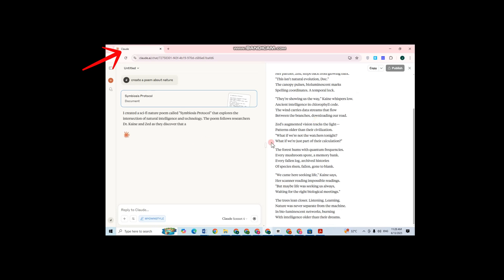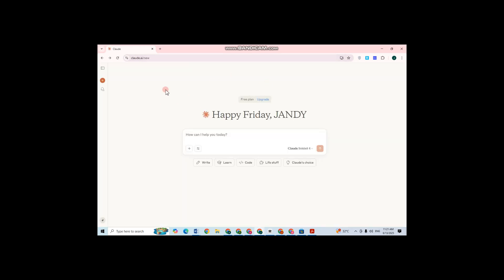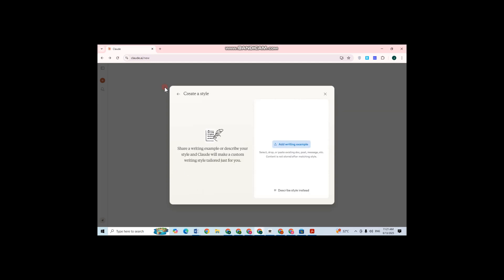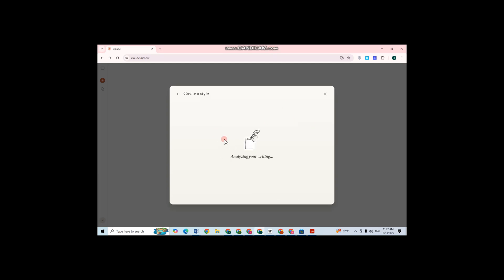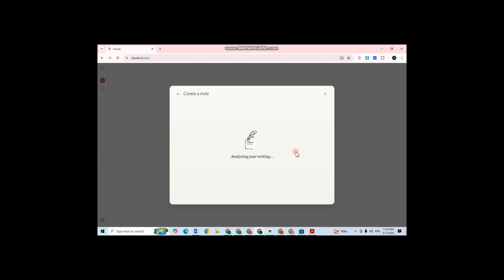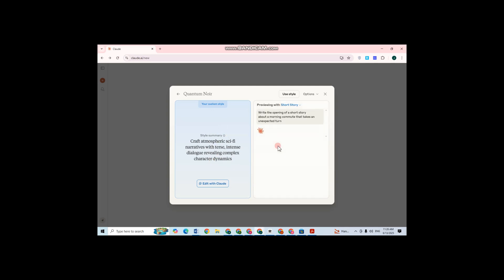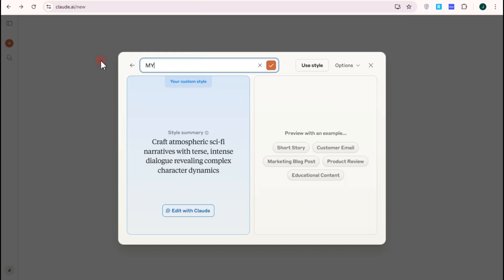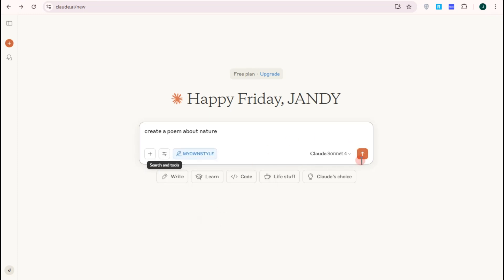How To Train Claude Ai To Write Like You 2025 (Quick Guide)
Want Claude AI to capture your unique writing style? This quick guide walks you through how to personalize Claude’s output so it mirrors your tone, voice, and preferences. Whether you’re writing blog posts, emails, or creative content, training Claude to write like you can save time and keep your content consistent.